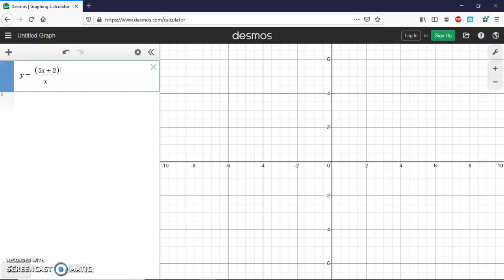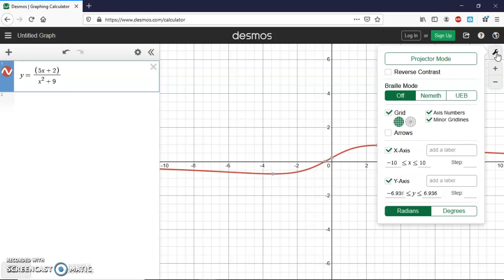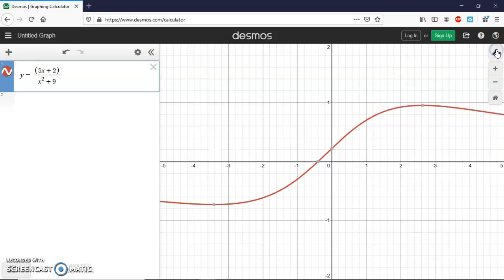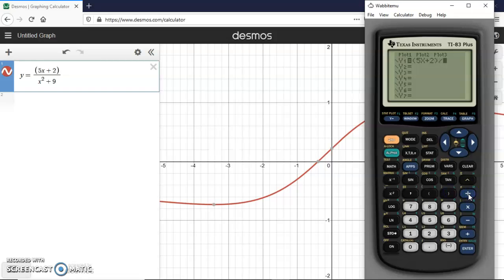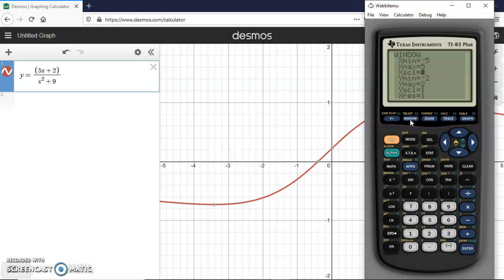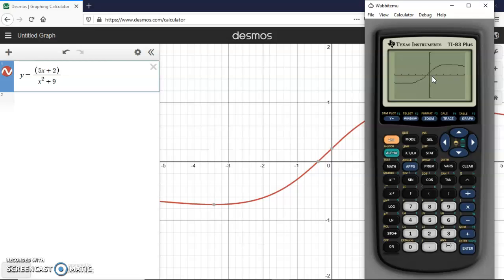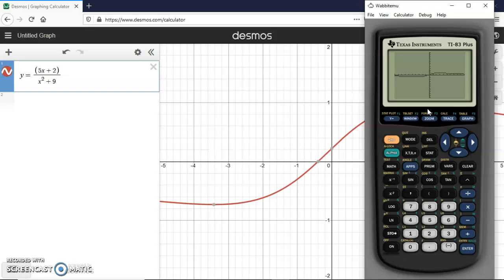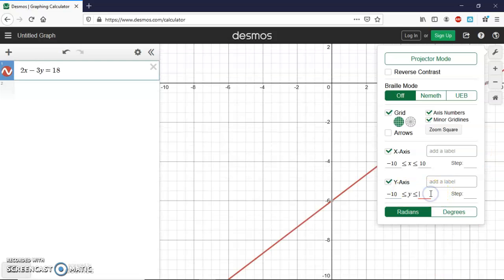Section 1.4: Graphing Utilities - Part 1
We take a look at a couple of different tools for generating graphs without having to plot all the points by hand.